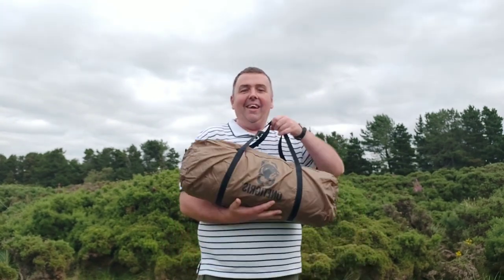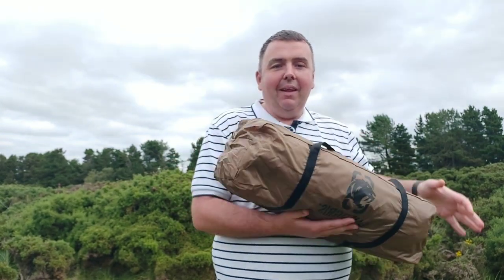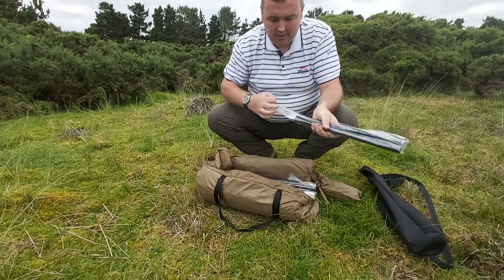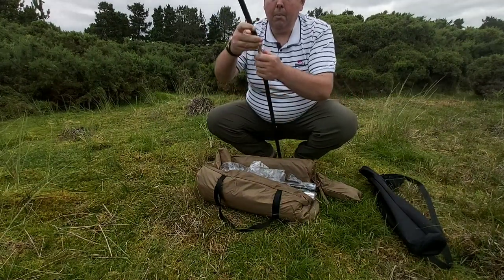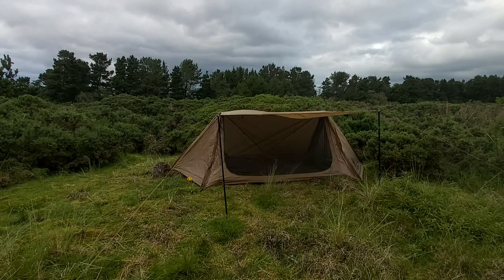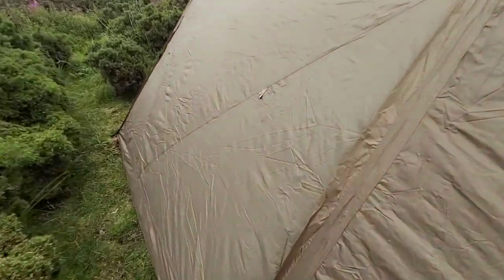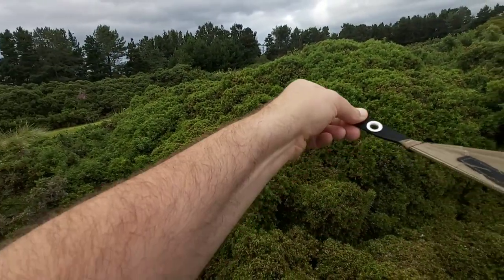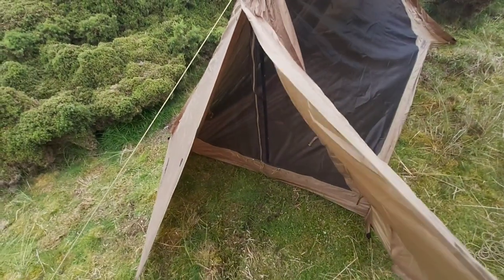Onetigris Outback Retreat Tent Review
Onetigris outback retreat
Amazon UK
Amazon US

Why Choose OneTigris OUTBACK RETREAT Camping Tent?

A wildly unique tent that faces all directions so you can catch the sun, breeze and view at all times. The OUTBACK RETREAT is a notch up from the classic BACKWOODS BUNGALOW, with a similar baker style layout, but it’s bold and it’s loud. It features doors on all four sides to maximize camping options, 75D nylon ripstop fabric that is highly durable, and slanted walls enabling better wind resistance and structural stability for unpredictable outdoor environments. The OUTBACK RETREAT comes with 4 tent poles for easy setup, or you can leave those behind and improvise with alpenstocks and tree branches. It’s an ideal tent option for two people.

| 75D Ripstop Nylon construction that’s highly durable to ensure long-term use
| 1500mm waterproof rating with quality assured YKK®snag-free zippers;

| Distinctive 6-sided hexagon design with entrances on 4 sides
| Comes with complete setup kit of 4 tent poles, 14 tent pegs and 6 guy-lines;

| 4ft by 7ft space for up to 2 campers with room for gear and rucksacks;

| Porch setup option for you to use with camping chairs and tables, etc.
| Mesh layer to keep the bugs out and the breeze in.

Specifications

Material: 75D Nylon Fabric, YKK® Zippers, Aluminum Alloy Accessories

Dimensions:

Folded - 23”*8”*8”/58cm*20cm*20cm

Setup - 12.1ft(L)*4.4ft(W)*4.1ft(H)/3.7m*1.3m*1.2m

Waterproof Rating: 1500mm

Weight: 8.1lb/3676g

Tent Pole Material: 7075 Aluminum Alloy

Package Includes

OneTigris OUTBACK RETREAT Camping Tent *1

Tent Peg *14

Guy-line *6

Tent Pole *4

Stuff Sack *1

How to Set Up:

1. Spread tent, stake inner 4 corners, then stake outer 4 corners;

2. Erect tent with 2 round-tipped poles provided;

3. Fasten guy-line to tent peaks and stretch tent.;
4. Set up front porch with other 2 poles provided.